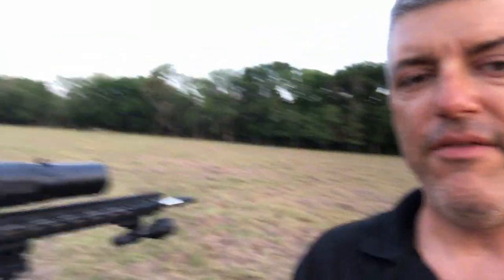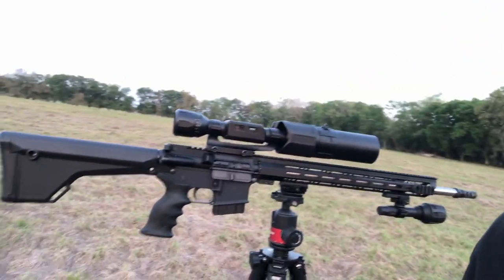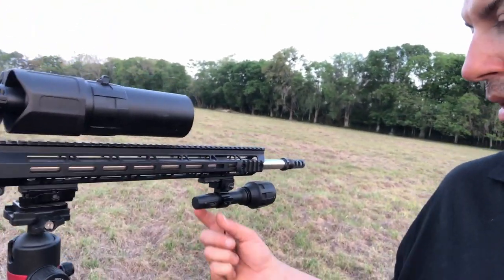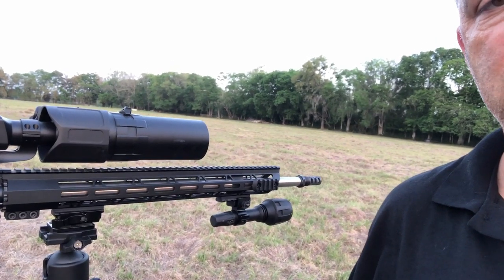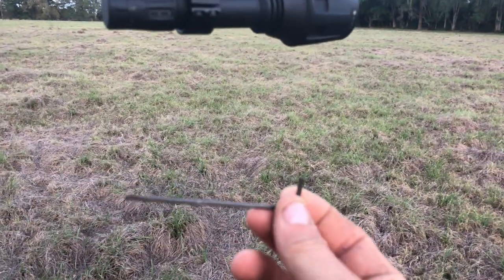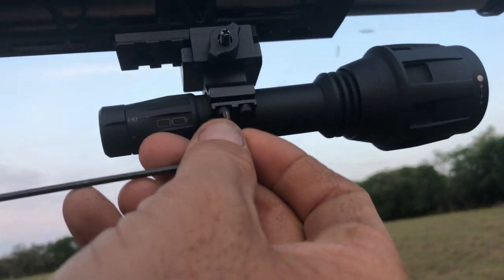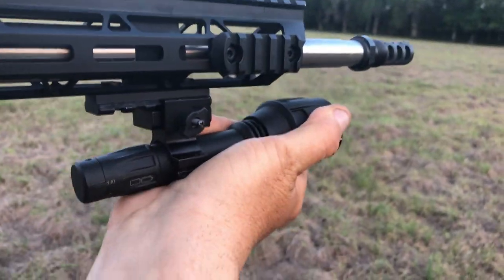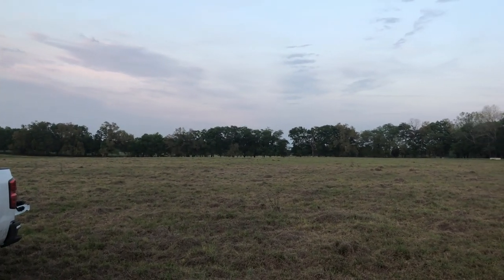How To Aim ATN X Sight 4K IR Light To Your Scope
This video describes how to aim your IR (infrared) Light properly to your scope for maximum distance out of your light at night.
To check ATN X Sight 4K Pro Pricing